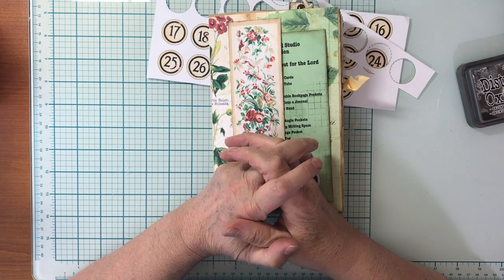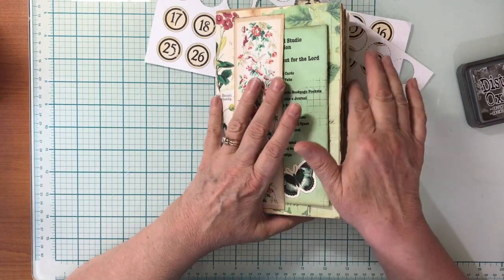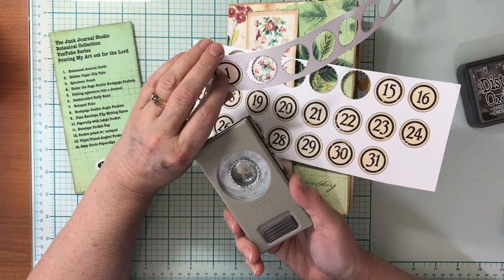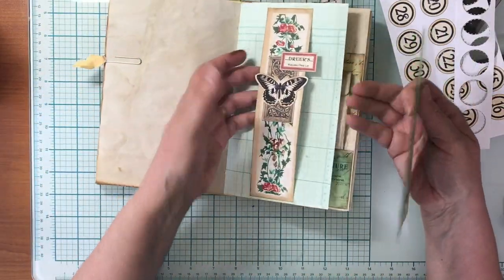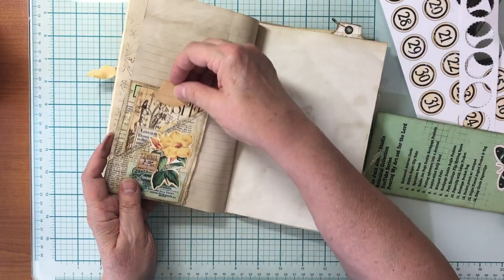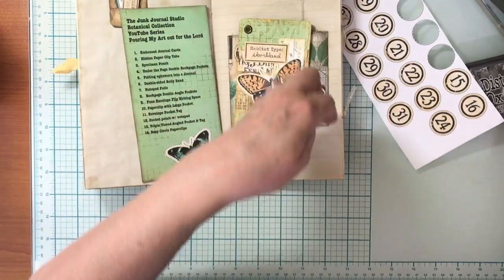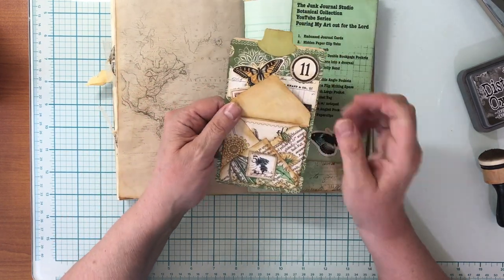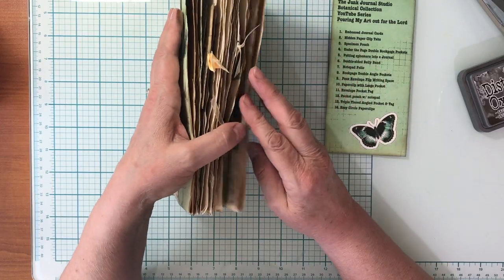Botanical Ephemera 15 - Idea Book Organization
DTP for Junk Journal Studio

***all the ephemera has been sold and shipped out - thanks everyone ***

Junk Journal Studio Kits
Botanical Base Kit
Yellow Add-on Kit
Red Add-on Kit
Blue Add-on Kit